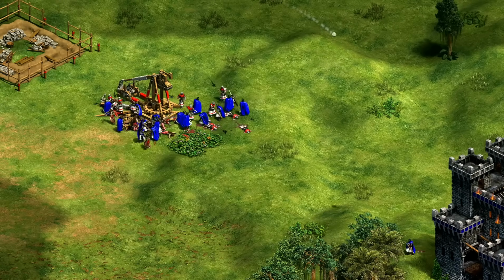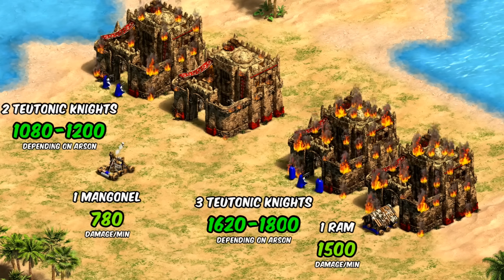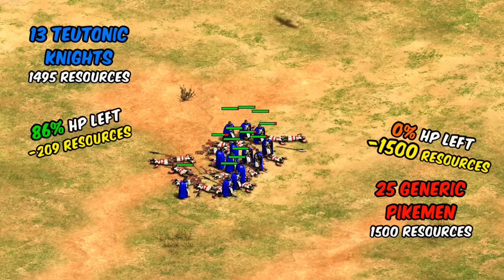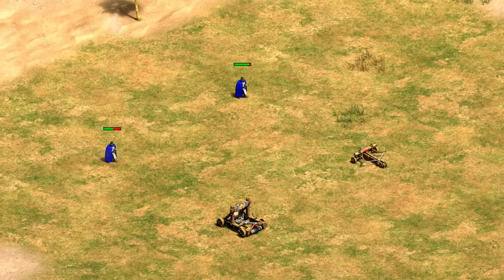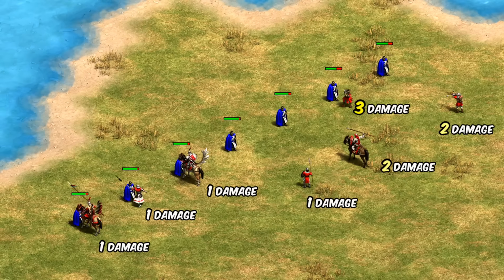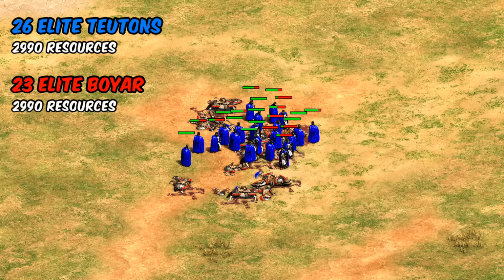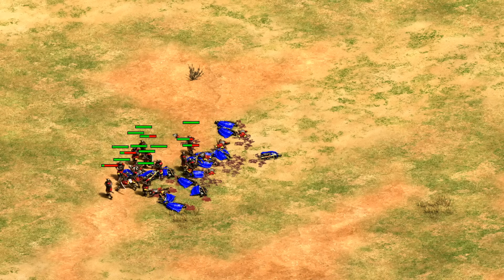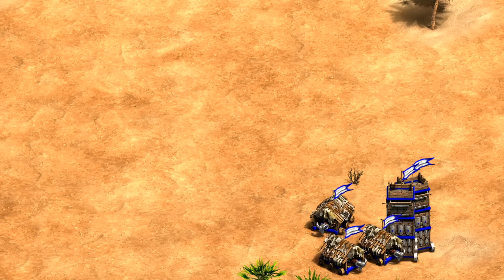How good is the Teutonic Knight? (AoE2)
Analysis and discussion about the Teuton's unique unit: the Teutonic Knight.

1:05 Castle age stats/bonuses
3:40 vs melee units
5:25 vs Ranged units
6:20 Imperial age changes
7:15 vs Trash units
8:30 vs Paladins
8:55 vs Ranged units
9:30 Unique unit matchups
12:08 General takeaways
13:33 Sponsor